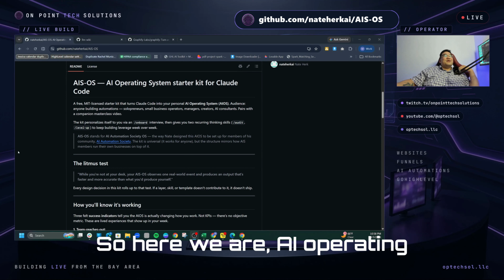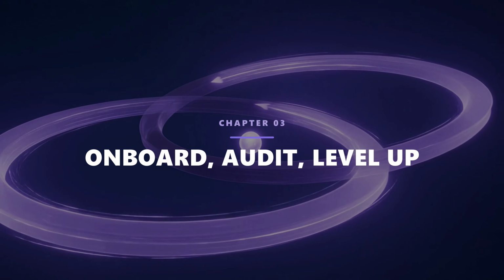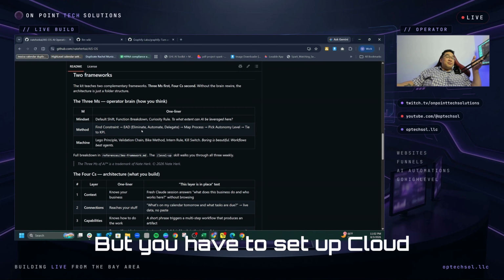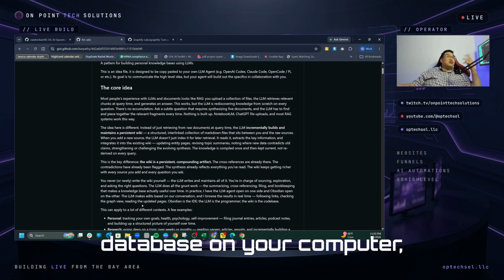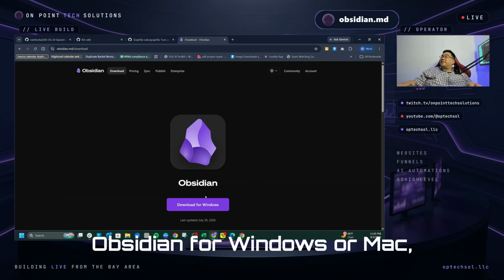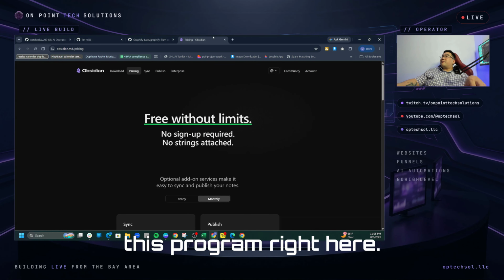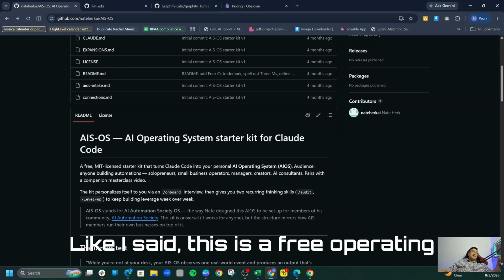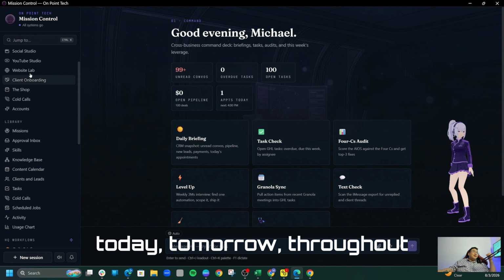Build Your Own AI Operating System With Claude Code (4 Free Installs)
I run my whole business on an AI operating system.

This is the quick version: what an AI OS actually is, the four things you need to install, and what it looks like once it's running.

You need Claude Code first. If you don't have that set up yet, go watch a Claude Code setup video before this one. This video picks up after that part.

NFC Google review cards. One tap puts a happy customer straight on your Google review page:

Websites, funnels, automations and full AI system build-outs. We also onboard people into exactly what you just watched:

EVERYTHING IN THIS VIDEO

CHAPTERS
0:00 Intro
0:12 What an AI operating system actually is
1:45 The three installs
2:36 Onboard, audit, level up
4:44 The second brain (LLM Wiki)
6:04 Map the whole repo (Graphify)
6:35 Setting up Obsidian
7:50 What it's like running it
10:25 Mission Control, the thing I built on top